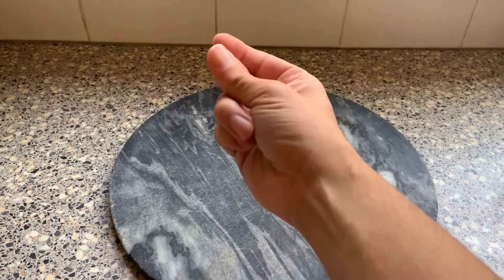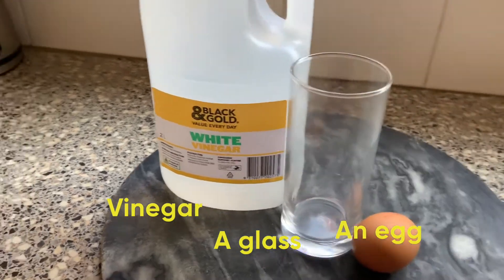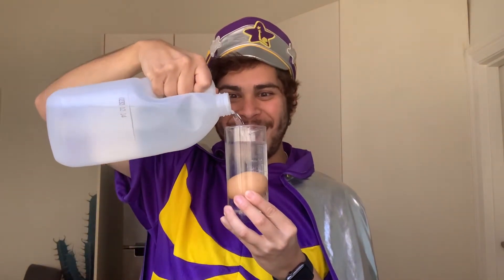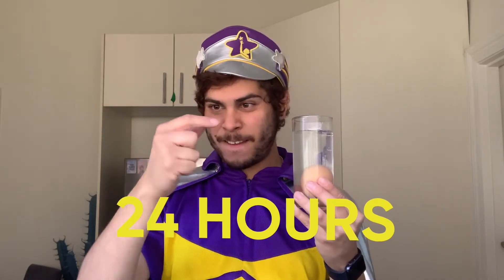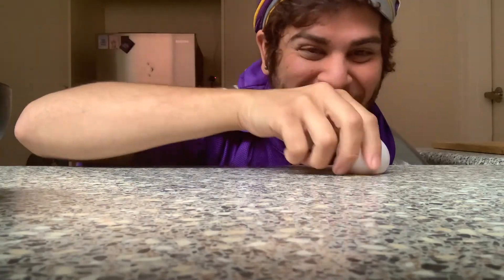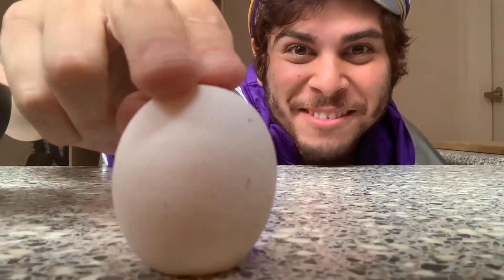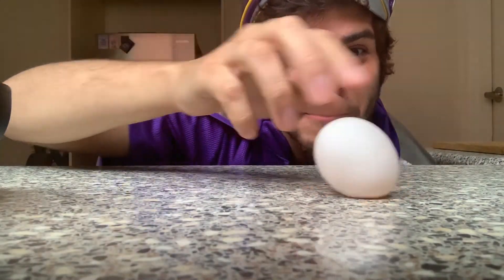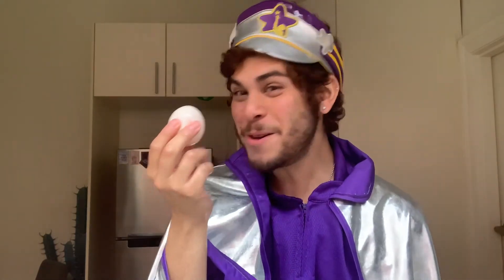Captain Starlight Makes A Bouncy Egg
Bored at home? Captain Starlight has a cool science experiment! Just be careful with that egg...